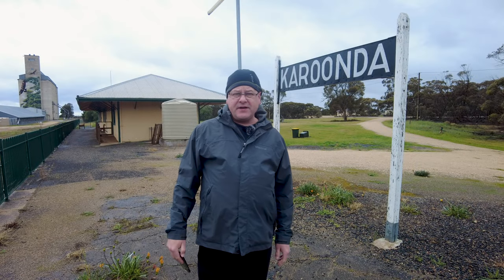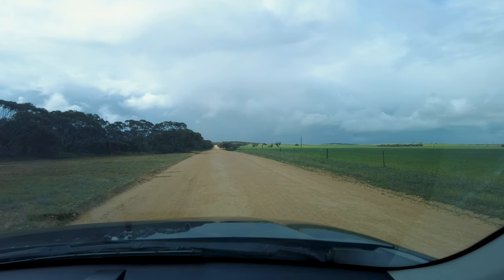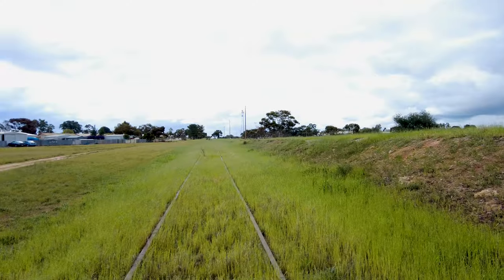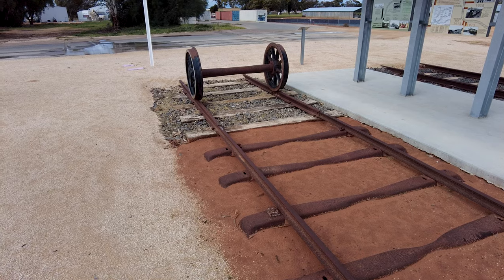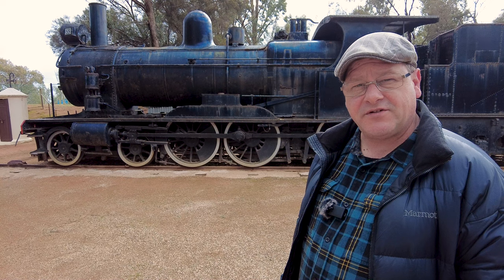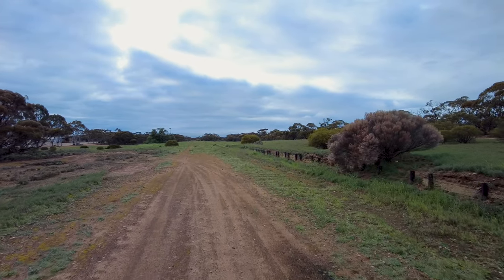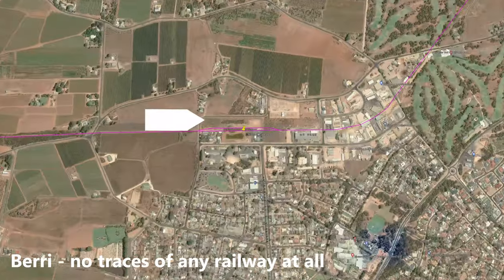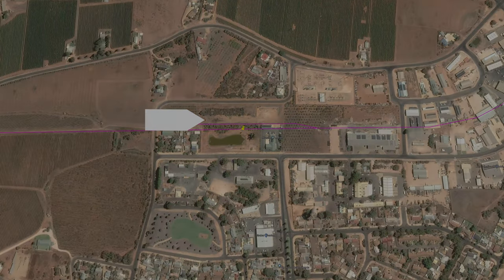Rails Through the Mallee to the Murray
Climb aboard and let's retrace the lines through the Mallee to the Murray.

I’m not an old railwayman or historian or anything like that. I’m an explorer just like you.

This is a 'best of' - if I'd recorded every siding this would have been a two hour video of grain silos and empty clearings.

CHAPTERS:

0:00 Introduction
0:16 Tailem Bend to Peebinga
2:32 Karoonda to Loxton
7:00 Paruna to Berri
12:57 Berri to Barmera
14:56 Yinkanie to Wanbi
16:00 Karoonda to Waikerie

The Paringa line finally opened in 1913. The Waikerie line was completed in December 1914. The Loxton and Moorook lines opened in 1914 and 1925 respectively. It wasn’t until 1927 that a bridge was finally built across the river at Renmark and that line to Renmark was further extended to Berri, Glossop and Barmera in 1928.

The Mallee railways to the river served the region well but eventually better roads and bigger trucks superseded them as the government turned away from running loss making railways.

By the late 20th century – the age of country rail in South Australia was effectively over. The Moorook line closed in 1971, the Barmera and Peebinga lines in 1990, the Waikerie line in 1994 and finally, the Loxton line closed in 2015.

Image credits:
Renmark - Paringa Bridge 1934 SLSA B-6493
Renmark - Opening 1927 SLSA B-3963